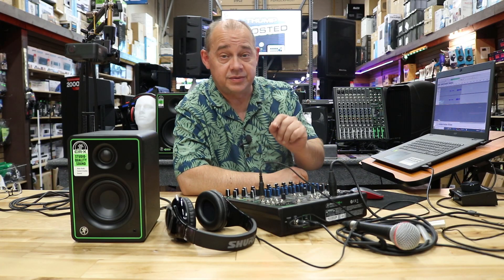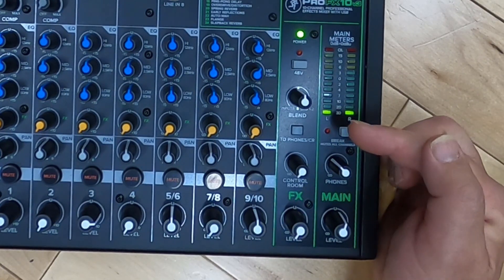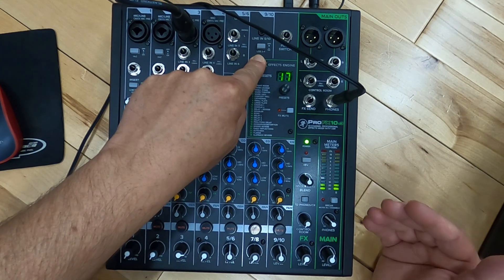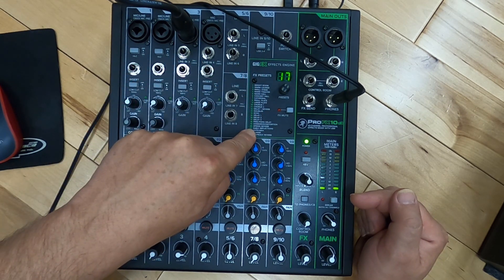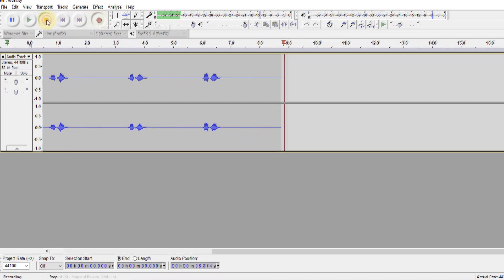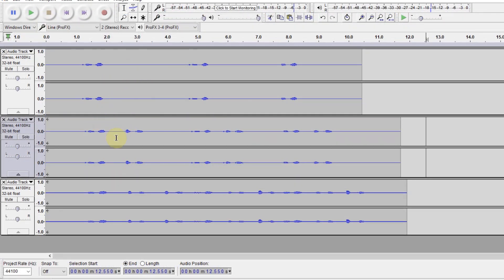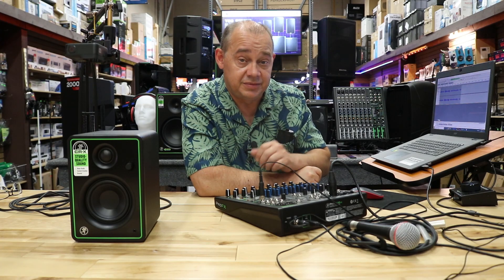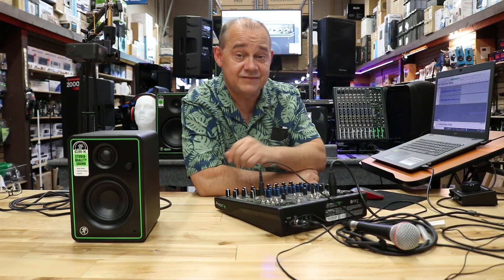🌴 How to Use the Built-in audio interface in the Mackie ProFX10v3 Audio Mixer with audacity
This How to covers the
Mackie Profx6v3, Profx10v3, Profx12v3, Profx16v3 and large.

I would like to thank Abdul Maroof Who asked the question on our Mackie PROfxv3 video.

Here are the full details of the Featured mixer The PROfx-10v3

ProFXv3 Professional Effects Mixers with USB
Designed for maximum versatility making it perfect for live sound, home recording, content creation and live streaming.

Mackie ProFXv3 Series mixers are the ultimate affordable solution for live, home recording, and content creators. Everything you love about the series has been dialed up to 11. Best-in-class sound quality, versatility, and reliability that will have you hugging your mixer on a regular basis.

Now with Onyx mic preamps that offer 60db of headroom, 24 built-in FX, and more. Record your tracks in 24-Bit/192kHz quality with 2x4 USB I/O and zero-latency hardware monitoring. Both Pro Tools® | First and Waveform™ OEM recording software/plug-in packages are included.

Legendary performance for stage, studio, and beyond – ProFXv3 Series Mixers are available in 6, 10, 12, 22 and 30 channel models.

Renowned Onyx Mic Preamps
- Equipped with 4 Onyx Mic Pres offering up to 60db of gain and ultra-low noise performance
- Perfect for microphones popular with content creators that require high-gain preamps

High-Resolution GigFX™ Effects Engine
- With 24 different FX options, from reverbs to delays, adding some drama to your sound is easy

24-Bit/192kHz 2x4 USB Recording Interface
- Lay down your tracks in incredible 24-Bit / 192kHz quality for the cleanest recordings possible
- 2x4 USB I/O allows you to create two custom mixes on your computer to send back in to the mixer, great for situations when you need to monitor specific tracks during playback in addition to the full mix

Effortless Latency-Free Monitoring
- With a single knob, you can blend between monitoring your computers output and a direct feed from the mixer
- Great for recording overdubs alongside a pre-recorded track

The Essential Mixing Tools You Need
- 3-band EQ on all channels
- Hi-Z switches allows direct connection of guitars, basses, and other instruments
- 100Hz low-cut filter and 48V phantom power on all mic channels
- Stereo 1/8" input on channel 9/10
- Headphone output with separate level and blend control
- Insert jack on channels 1 - 4
- Footswitch input for FX Mute

Single-Knob Compression
- Keep your input levels in check and get maximum channel headroom with quick turn of a knob
- Great for giving vocals the finishing touch in live, recording and even streaming applications
Record and Produce Like a Pro
- Pro Tools® | First and Waveform™ OEM professional software and plugin packages included
- The Musician Collection for ProTools | First includes 23 plugins like BBD  -Delay, Eleven Lite, 304E EQ, and 304C Compressor (requires free subscription to Pro Tools | First)
- The DAW Essentials Collection™ for Waveform™ OEM includes 16 powerful plugins like Equaliser, Compressor, Reverber8, and Limiter

* Requires new free subscription to ProTools | First

Signature Rugged Design
 - Legendary Mackie "Built-Like-A-Tank" design
 - Solid steel chassis protects your investment
 - Tough ABS side protection

Specifications

Total Inputs: 10
Mono Mic/Line Inputs: 4
Stereo Line: 3
Mic Preamp: 4
Channel EQ: 3-Band Fixed
Channel Inserts: 4
Outputs
Aux Sends: 1
Main Outputs: XLR and 1/4"
Main Meters: 2 x 12
Level Controls: Rotary Pots
Internal FX: Stereo 24 Presets
Compressors: 2
Power Supply: External 100-240 VAC
Dimensions: (H x W x D) 3.2" x 10.7" x 11.9" (81mm x 272mm x 302mm)
Weight: 4.9 lb / 2.2 kg
Warranty: Comes with 1 year manufacturer warranty

Accessories: Protective Dust Cover (sold separately)
                        Protective Bag (sold separately)

expert island is a Canadian authorized Mackie retailer, buy with confidence Amazon links may be paid links